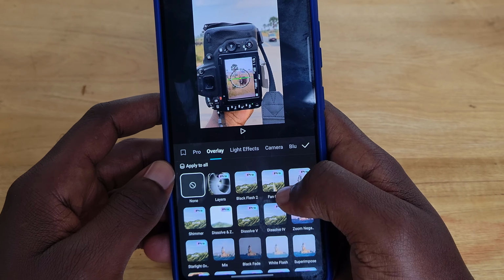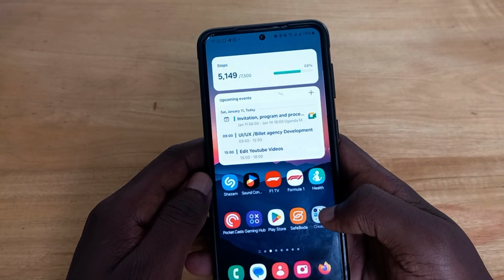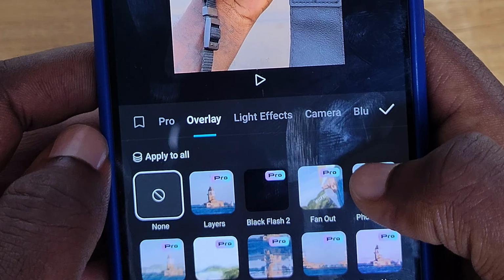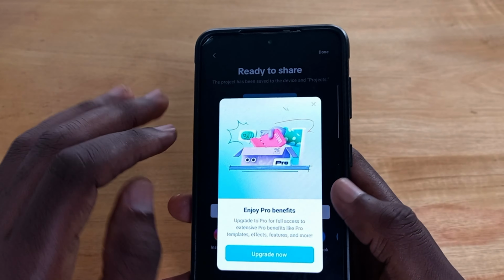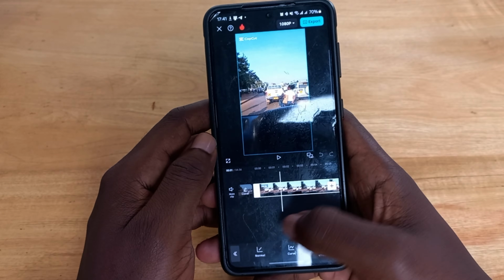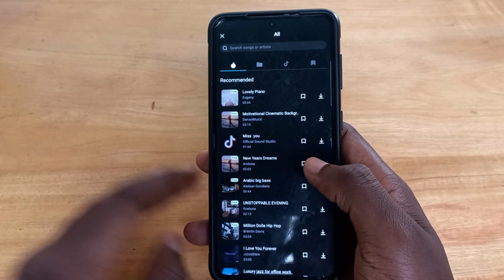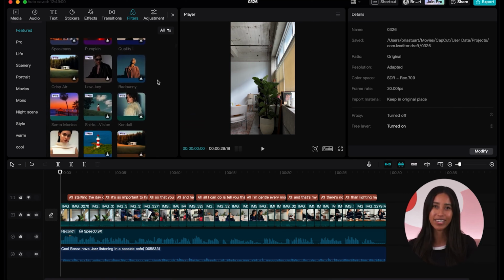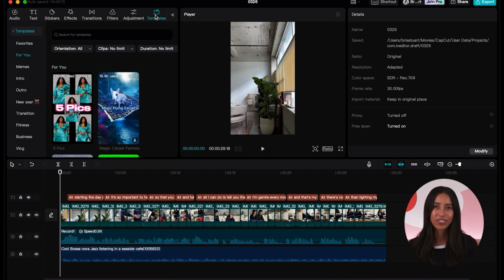Has CapCut Sold Out? Why You Might Want to Look for Another Editing App!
CapCut used to be a go-to for quick, powerful video edits, but now it's riddled with interruptions and paywalls. With ads popping up at every turn and essential features locked behind the Pro version, the app feels less user-friendly than ever. These aggressive monetization strategies have left many users frustrated and searching for alternatives. Is CapCut still worth it, or is it time to move on?